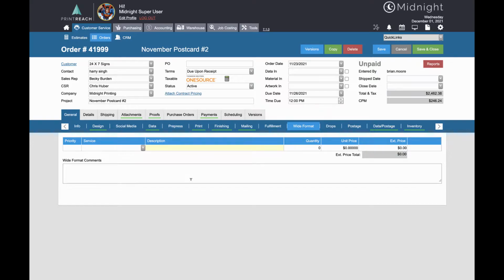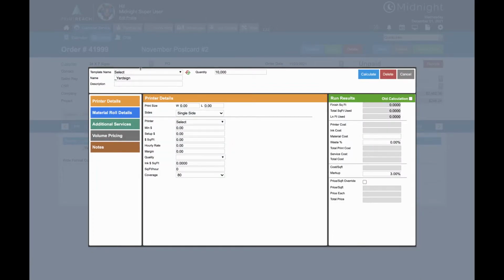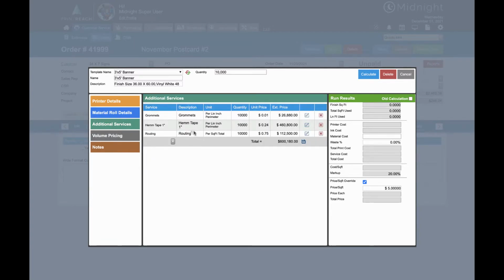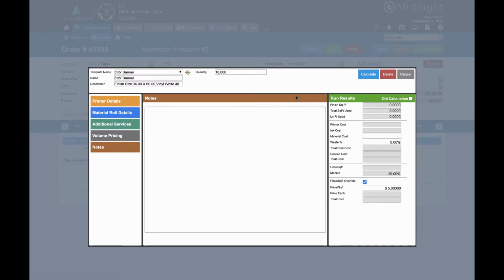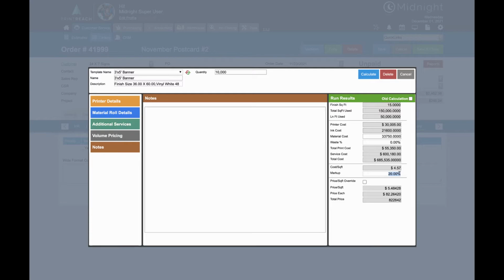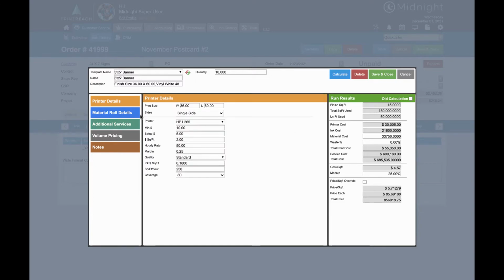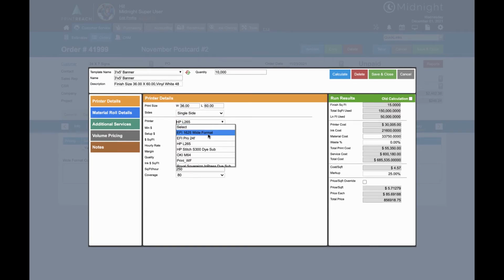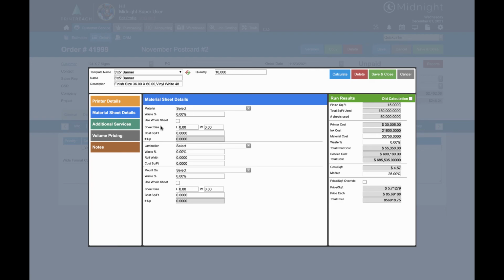Midnight MIS - Wide Format Calculator Demo